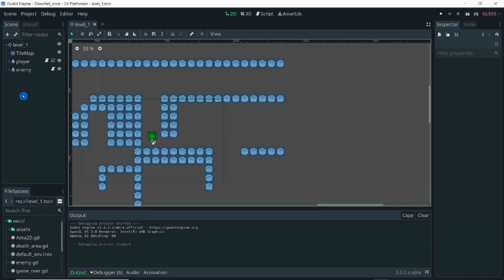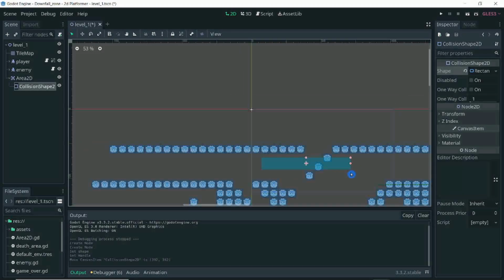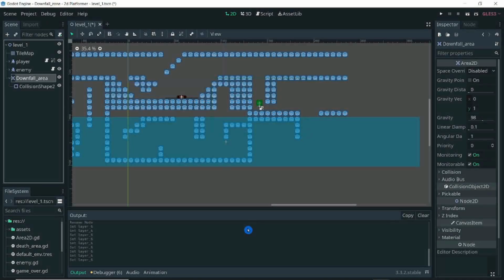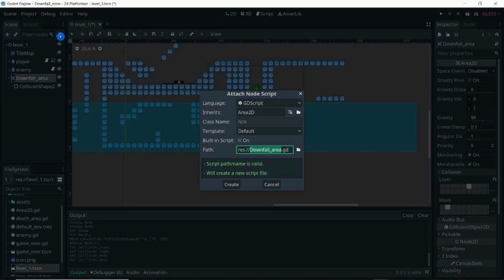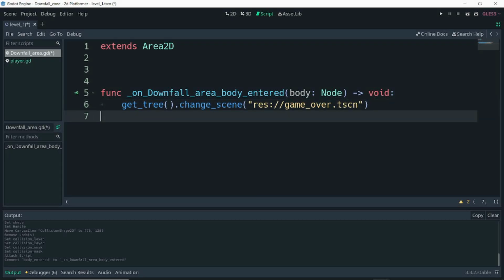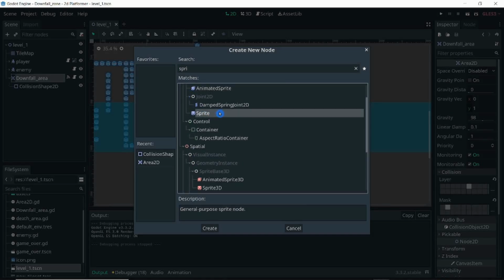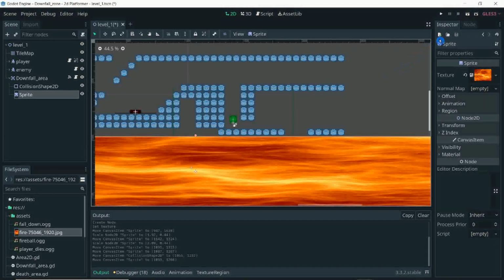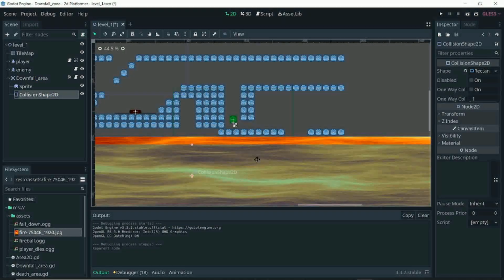Downfall Zone - 2d Platformer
In this video you will learn how to build a death zone in a 2d platformer game.